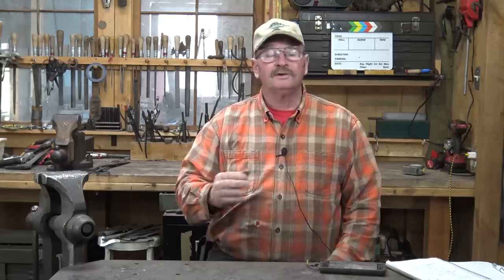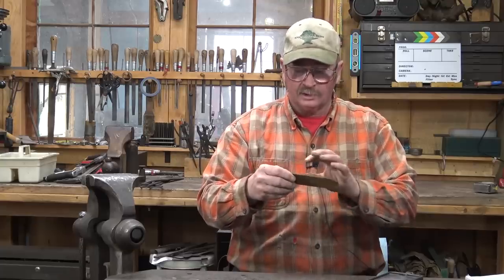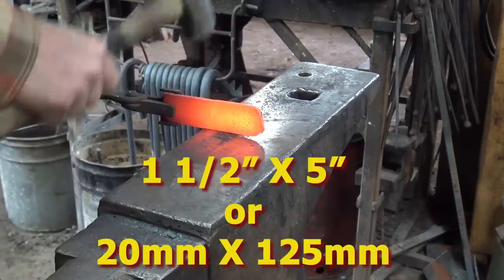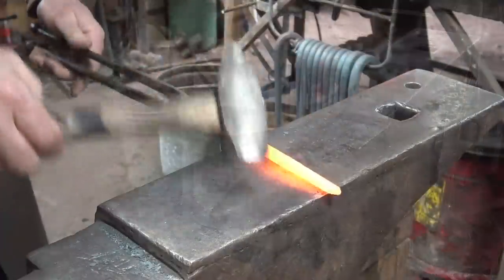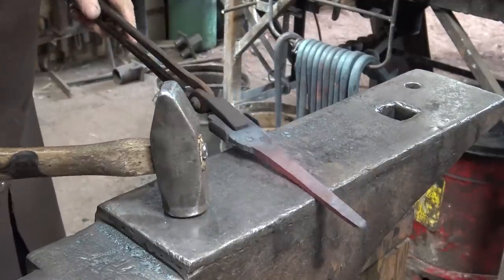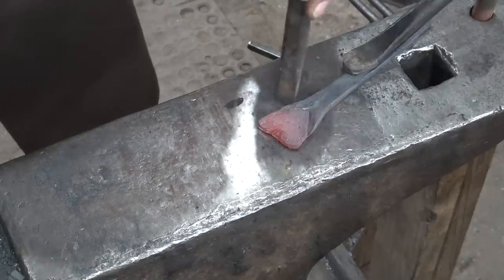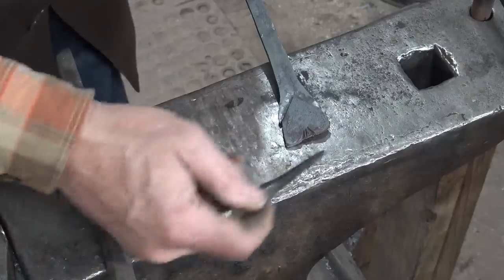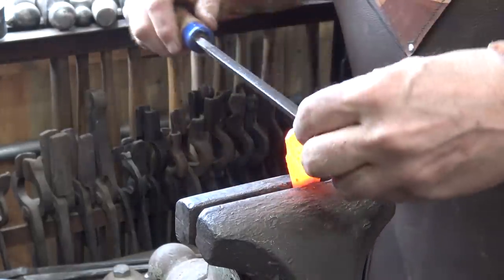Heart finial wall hook - the problem with using salvaged steel - hook of the week 3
for this weeks hook of the week, I start with a piece of 1/4 x 1 1/2" flat bar and quickly remind myself of the risks of working salvaged material.  Turns out to be high carbon steel  that is quite difficult to forge.